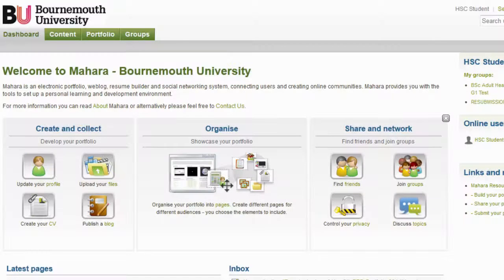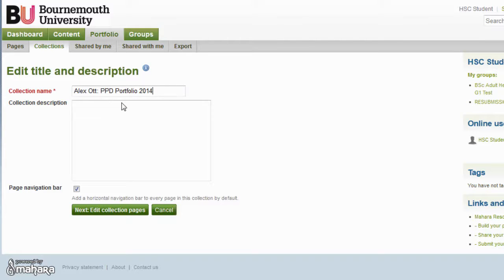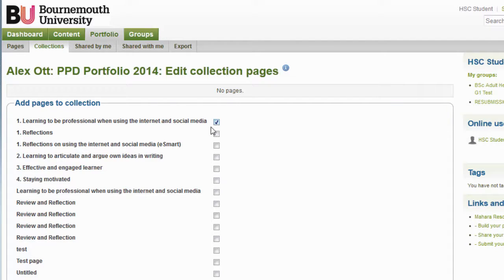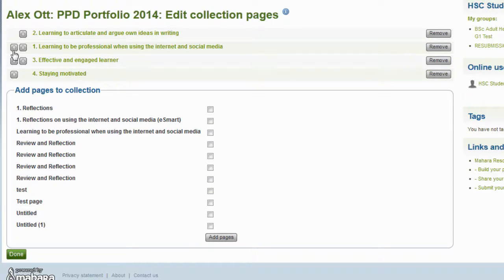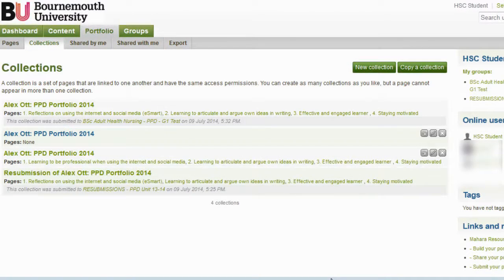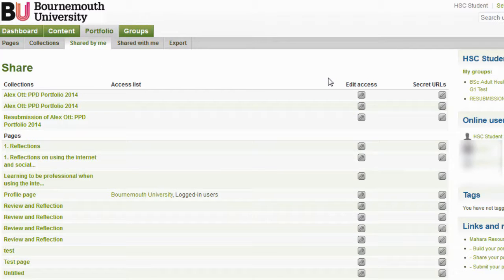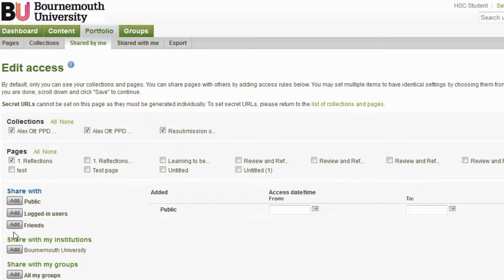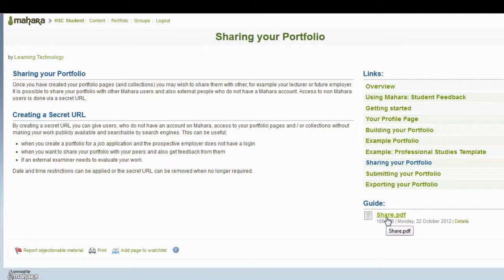Mahara: How to create a collection from your pages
In this video, I describe how to create a collection from the individual pages in Mahara.